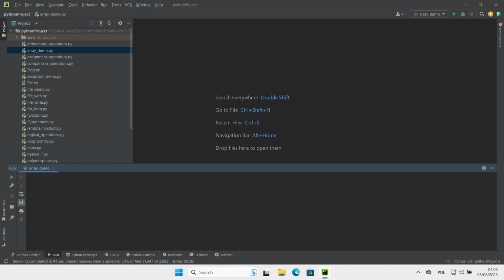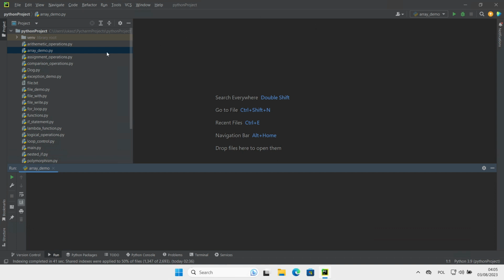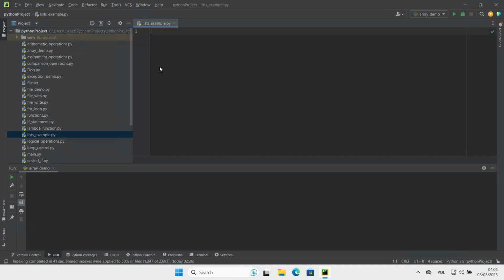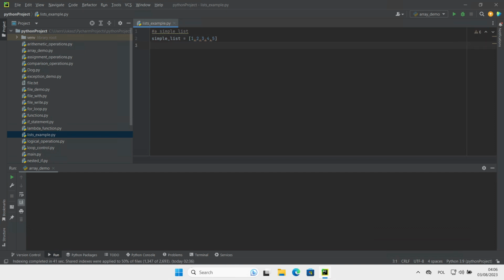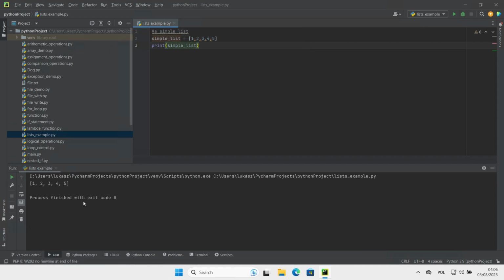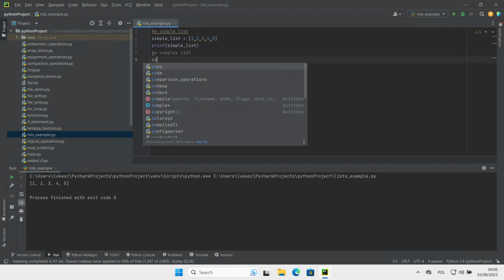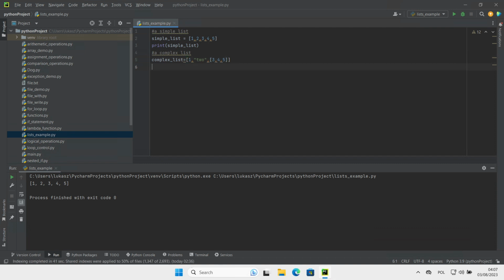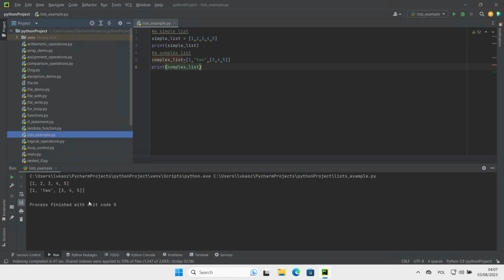Python Programming Course for Beginners: Introduction to Lists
In Python, the list data structure is an ordered collection of mutable, or changeable, elements. It is similar to an array, but with more enhanced functionality. A list in Python is defined by enclosing a comma-separated sequence of objects in square brackets [].

coding for beginners
learn coding
what is coding
coding class
python coding
coding for beginners
learn coding
what is coding
coding class
python coding
python for beginners
python tutorial
python learning for beginners
python projects
python programming
learn python
python course
python basics